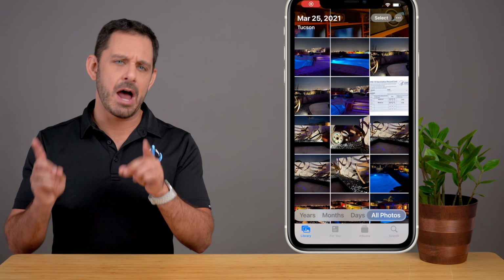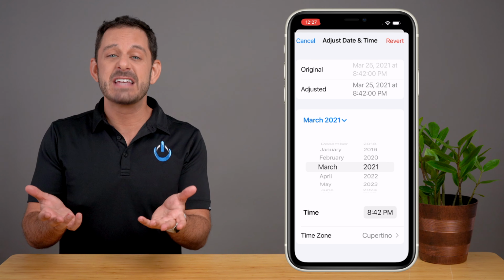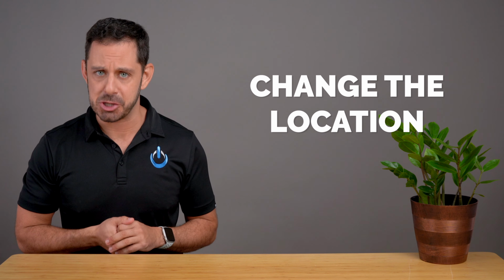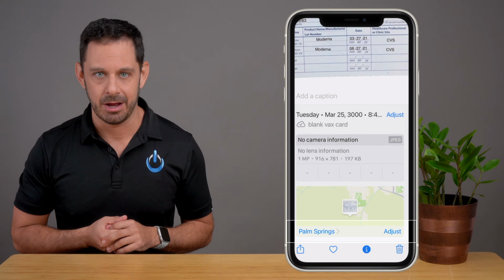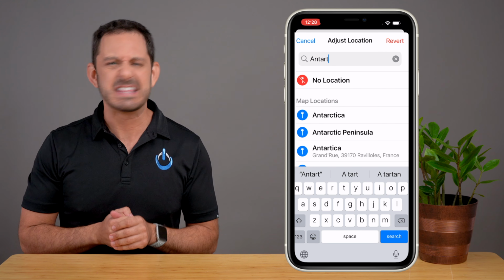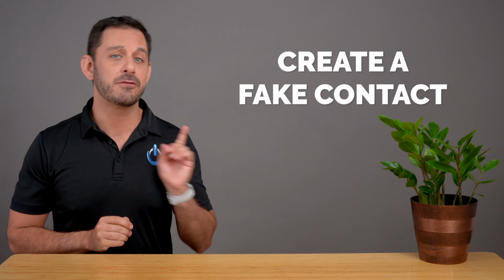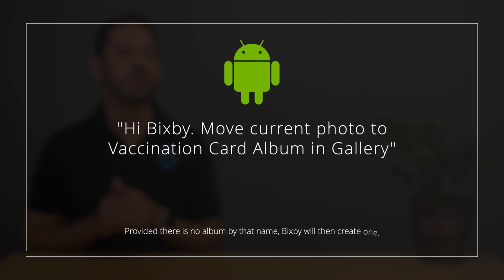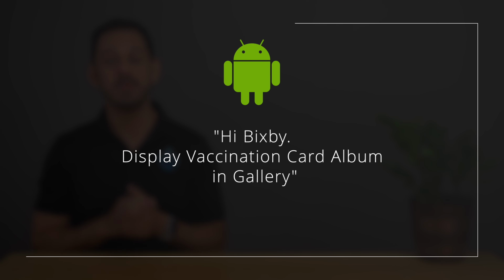The Fastest Way To Access Vaccination Card - iPhone & Android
How to use Siri (iPhone) or Bixby (Android) to instantly access your vaccination card on your smartphone. NO 3rd Party App Required!!!

🔒Protect Your Mac with Malwarebytes

🛡The BEST VPN For Mac

FAVORITE GEAR
Sony a7iii
Aputure 120d
Aputure Light Dome 2
Nanlite Pavo Tubes
Apogee ClipMic Digital 2
Apogee HypeMic
iPad Teleprompter

Try Final Cut Pro FREE for 90 Days!